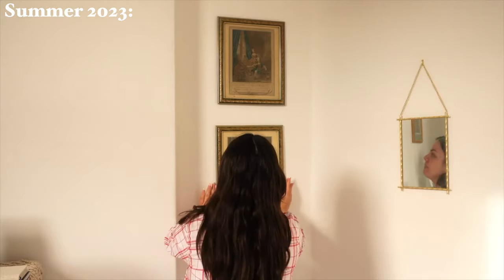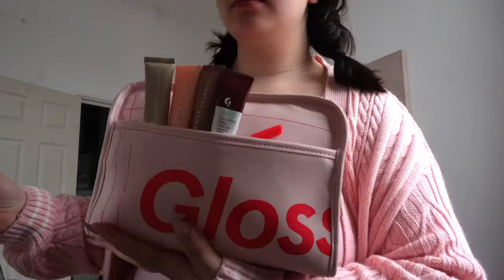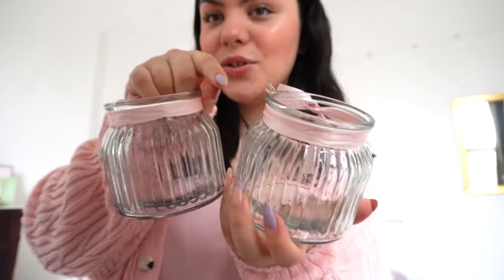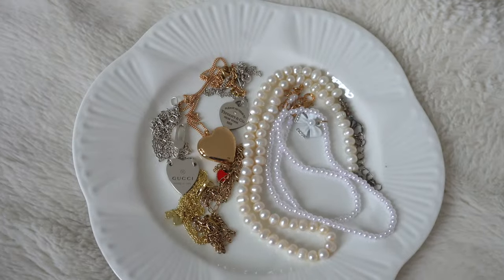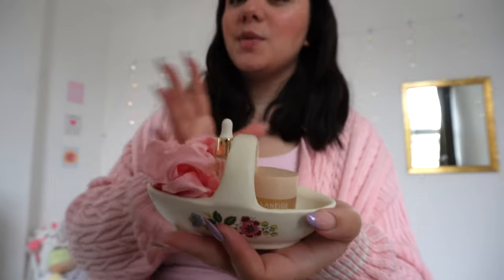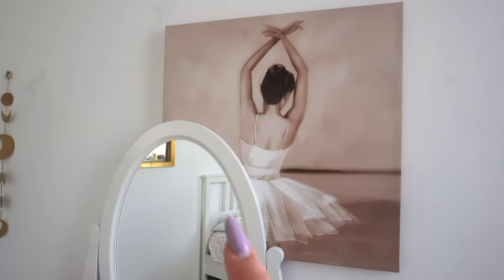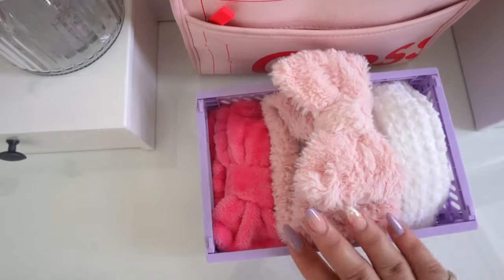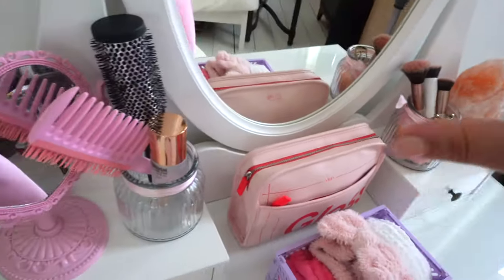Dressing table makeover ౨ৎ ⋆｡˚ 𐙚 *COQUETTE & TRENDY*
Welcome to THE Dressing table makeover & transformation! 🦢🎀 𓍢ִ໋🌷͙֒ 🎀

I really hope you all enjoy watching today's video!
SOCIALS:
♡ Age: 17
♡ Height: 5’8
 ♡ Camera: Sony ZV-E10
♡ Editing Software: Final Cut Pro X
♡ Sub Count: 2,636

Thematic audios:

All other audio music is from Epidemic sounds:)
wow you made it down here, ily:)